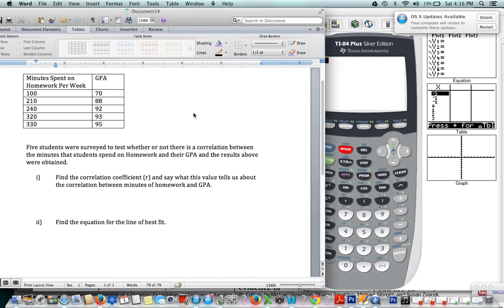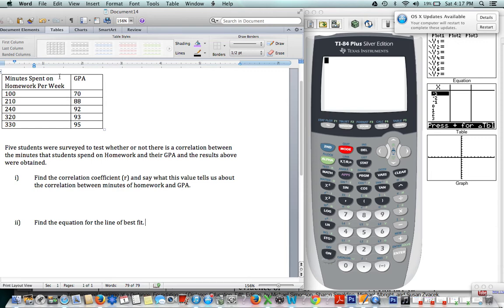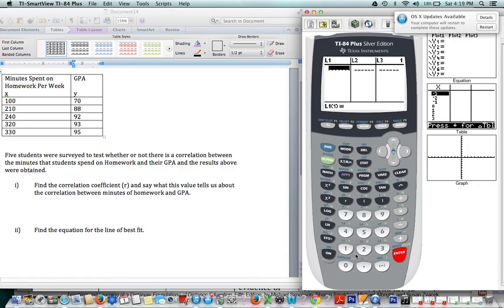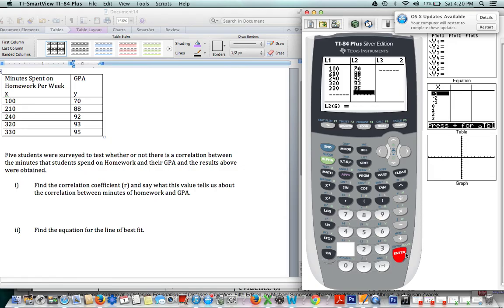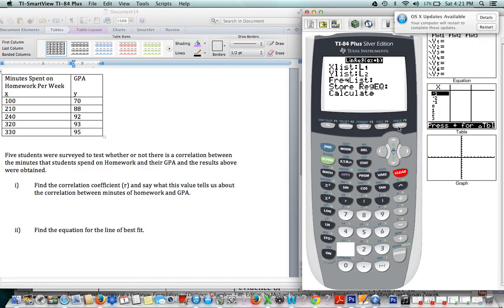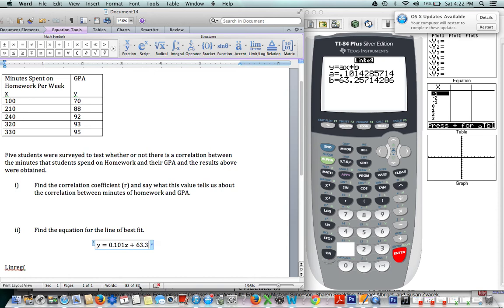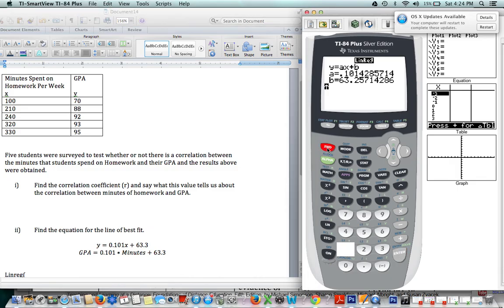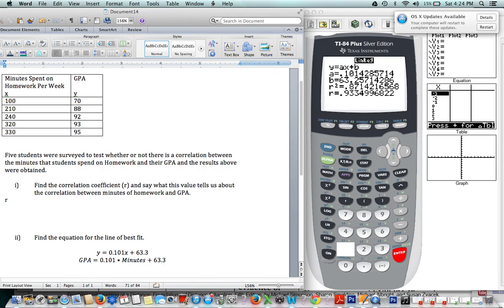Finding The Correlation Coefficient and Line of Best Fit Using the TI 84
Finding the Correlation Coefficient and the Line of Best Fit Using the TI 84